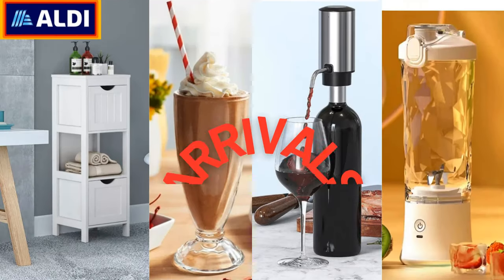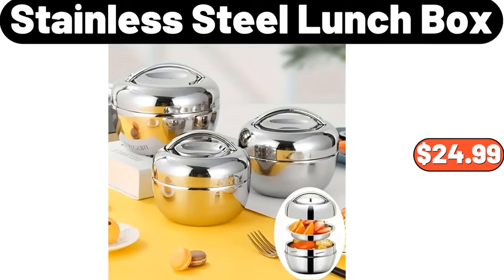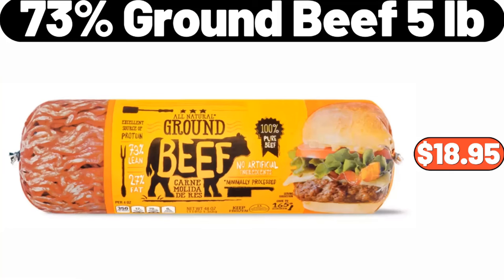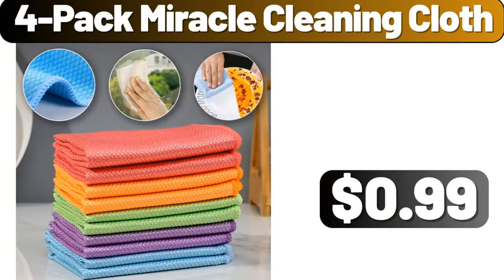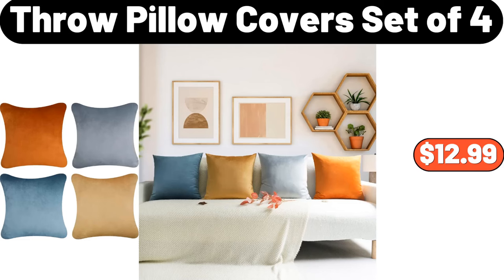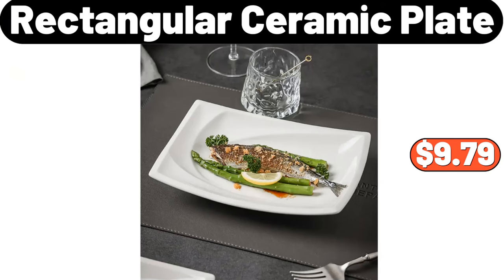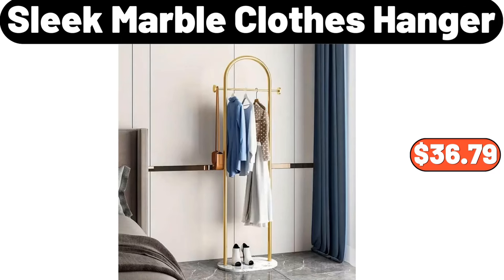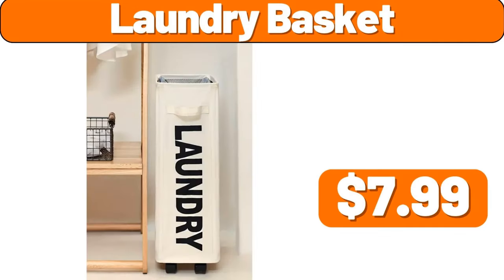ALDI - HURRY… THESE NEW DUPES WON’T LAST FOR $9.99 - CHECK IT OUT‼️